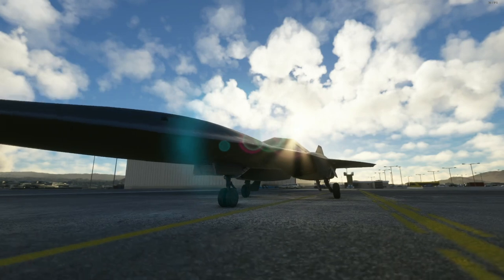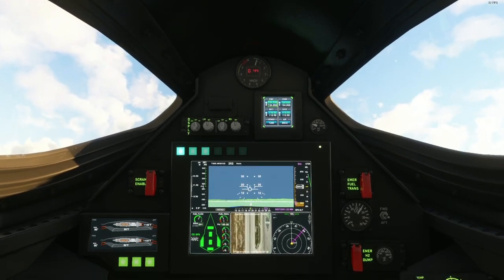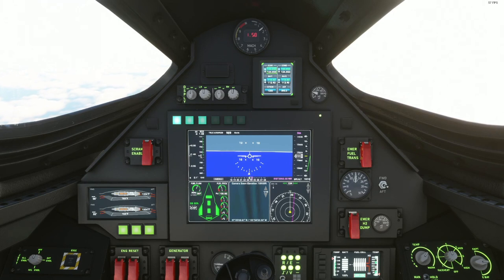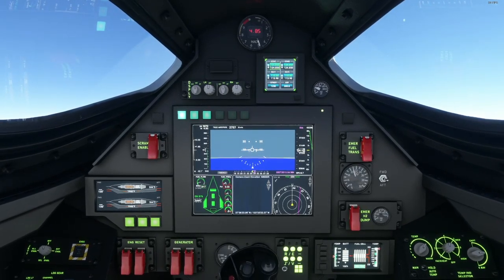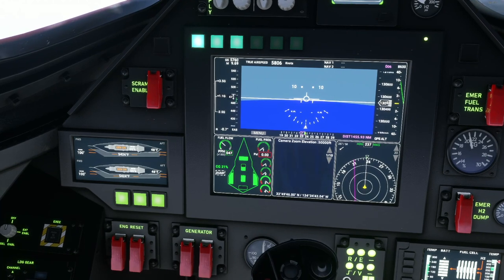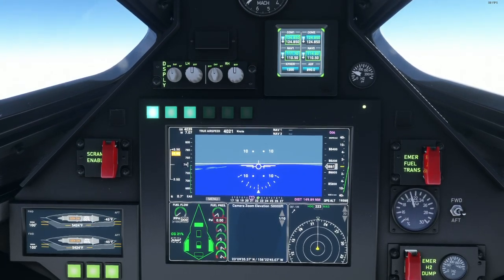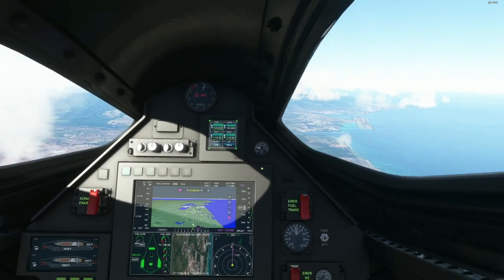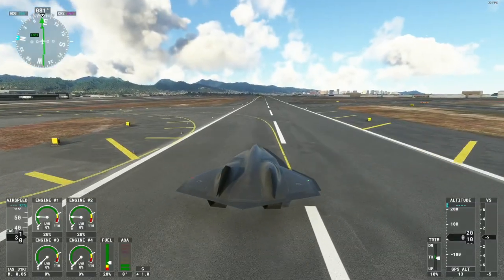SR-72 Darkstar - How to fly at Mach 10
Top Gun Maverick DLC brings a slew of new activities in the flight sim, but none so fun as the SR-72 Darkstar. But it's not the easiest plane to fly, so in this, I show you how to get this plane flying at incredible speeds.